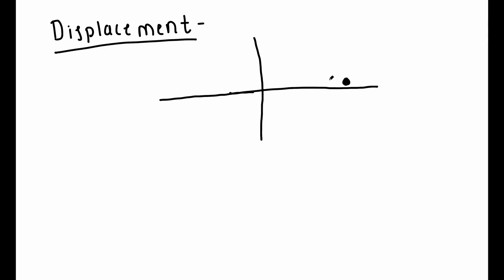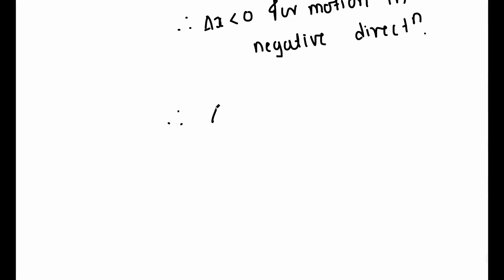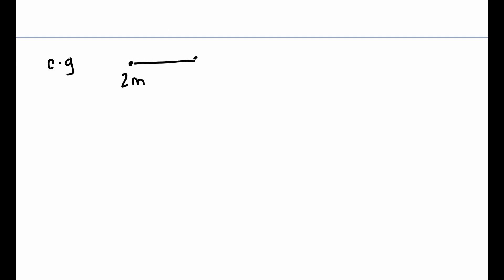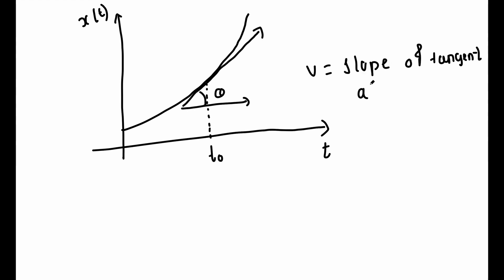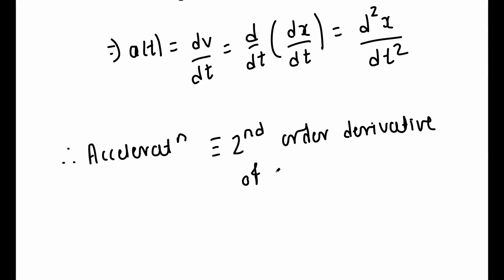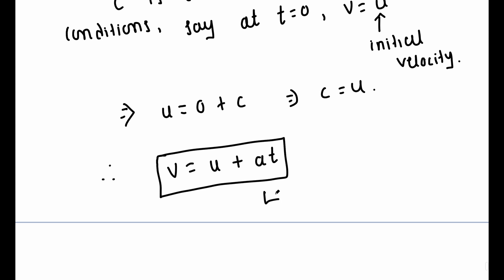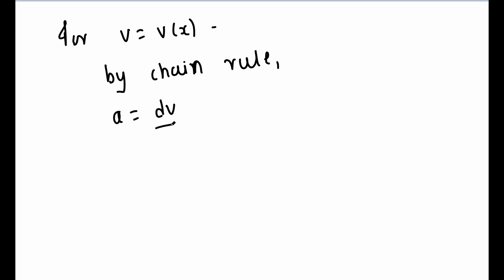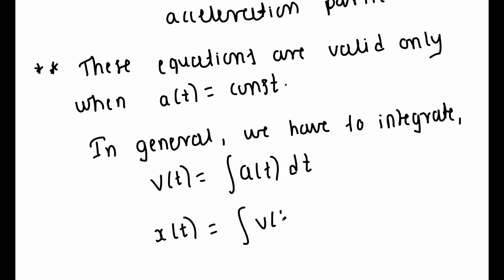Kinematics in 1 dimension | deriving every equation in physics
Motion is the most basic concept in physics but still the most general one. We could talk about the motion of a football and also about the motion of a galaxy. It turns out that the physical quantities of concern in both cases are same. So if you understand about the motion of a football then to some extent you can talk about the motion of a galaxy.
In this video we do through the definitions of displacement, velocity, acceleration, etc. We also derive the 3 kinematical equation which are valid under constant acceleration motion.

00:00 - Introduction
01:00 - Displacement
02:32 - Velocity and Speed
04:43 - Acceleration
05:48 - Case of constant acceleration